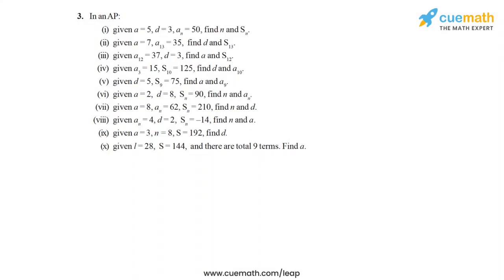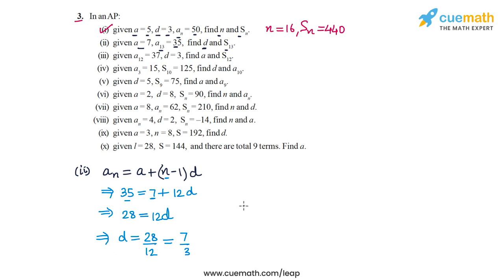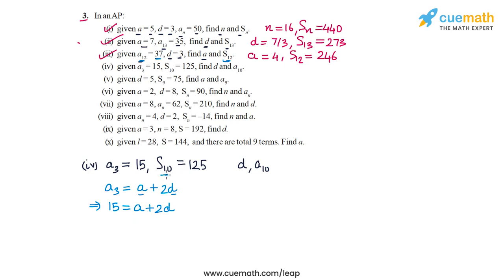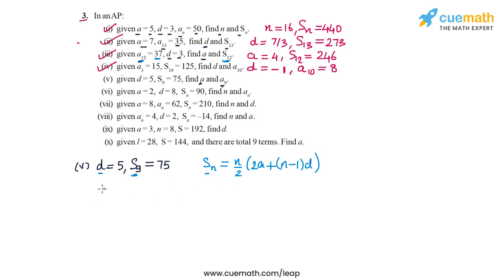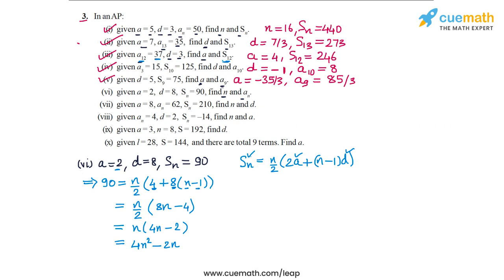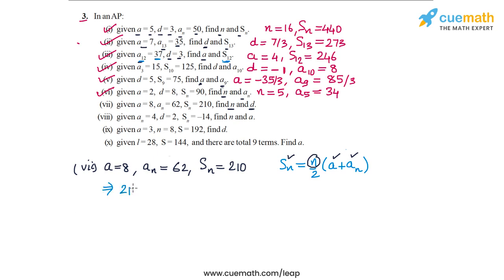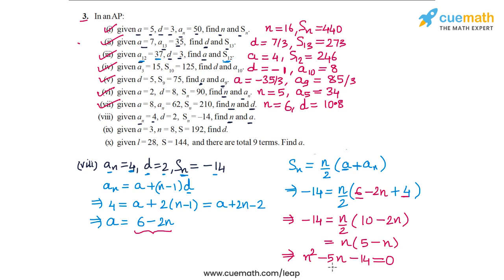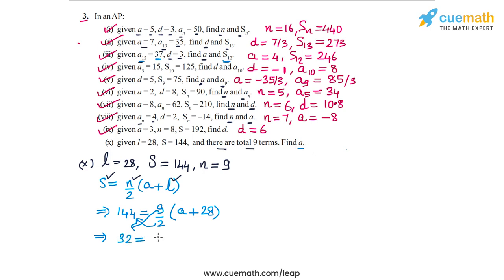Class 10 Chapter 5 Ex 5.3 Q 3 Arithmetic Progressions Maths NCERT CBSE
To download pdf of all text solutions for this chapter click here NOW